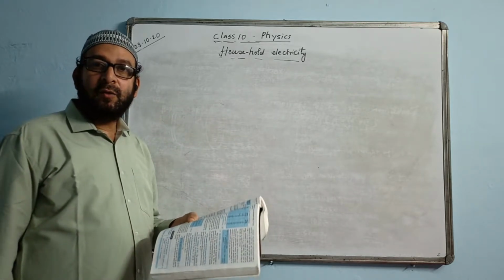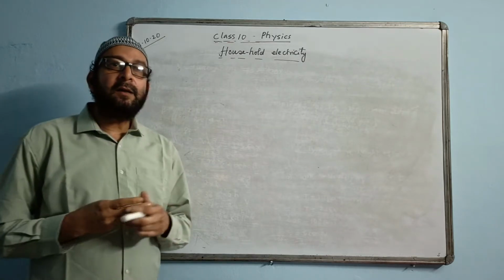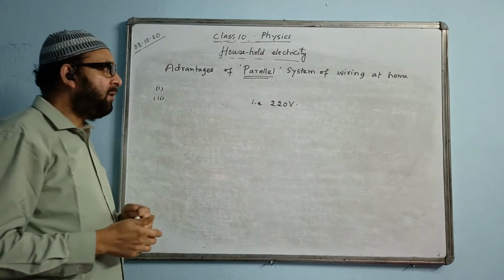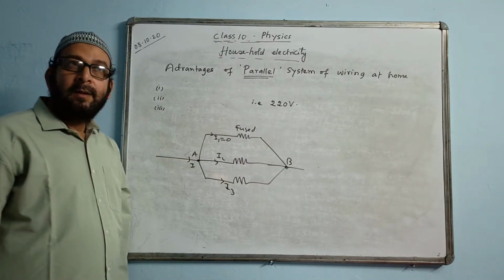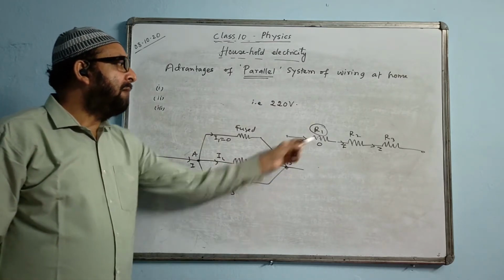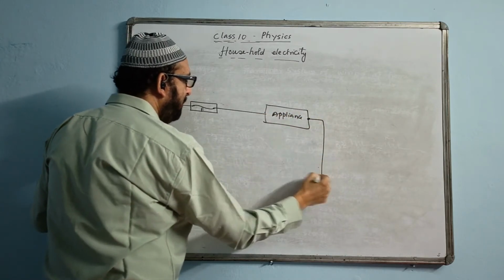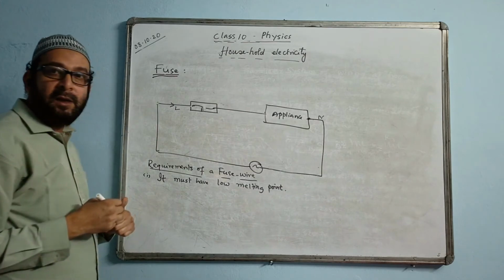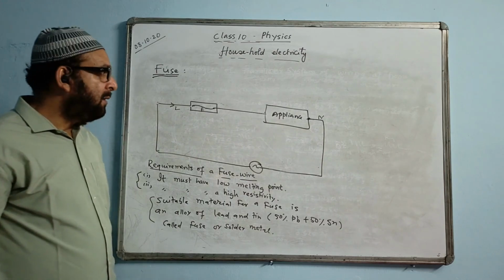ICSE X PHYSICS(HOUSEHOLD ELECTRICITY)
VIDEO NO 3 ON HOUSEHOLD ELECTRICITY.